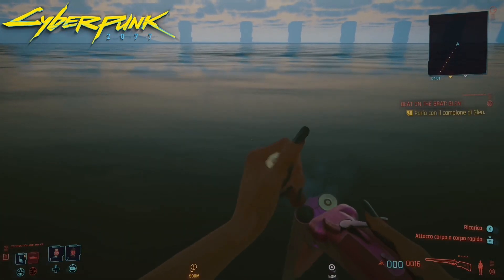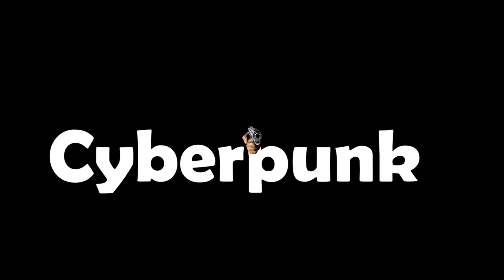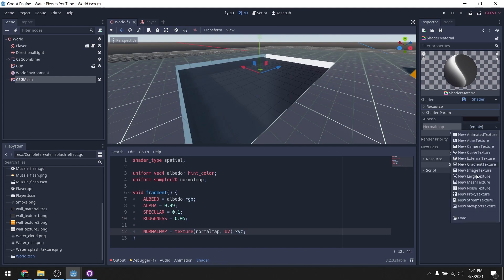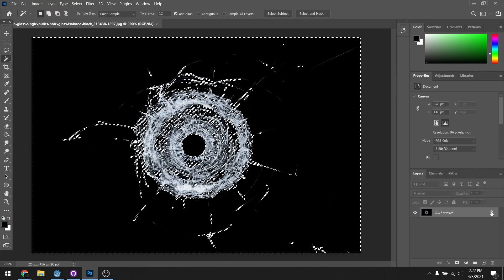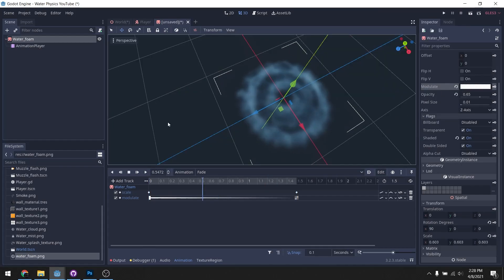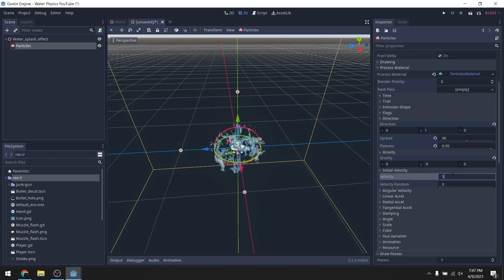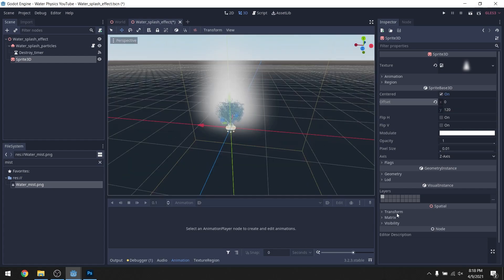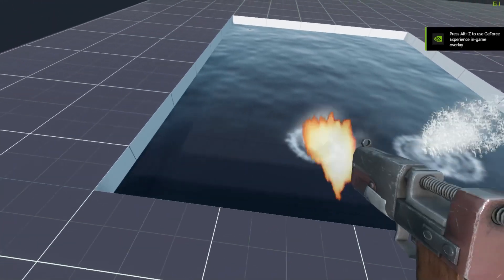Making Better Water Physics than Cyberpunk in 3 minutes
Cyberpunk's water physics aren't looking so great. I decided to make a quick little tutorial showcasing how I made a decent looking water physics effect.

and get access to the source code for my games and this video.